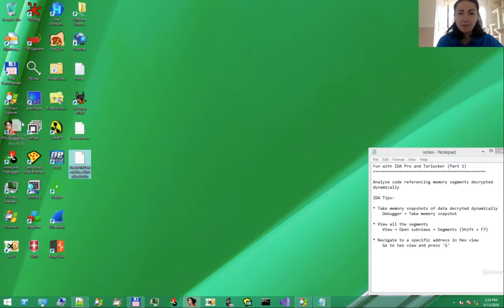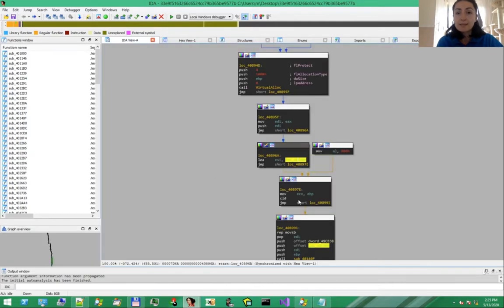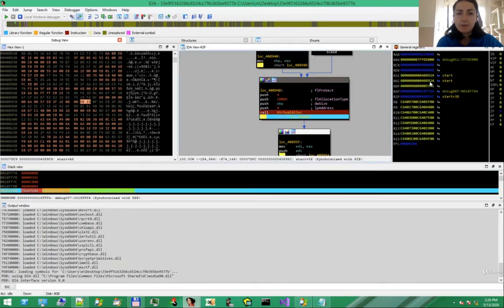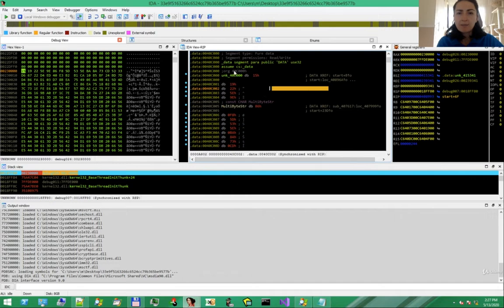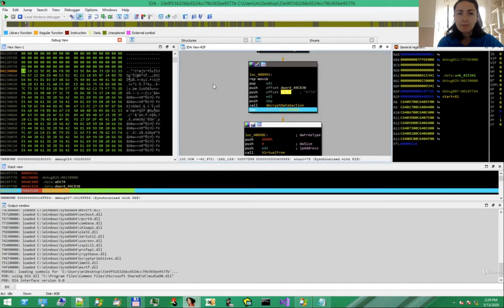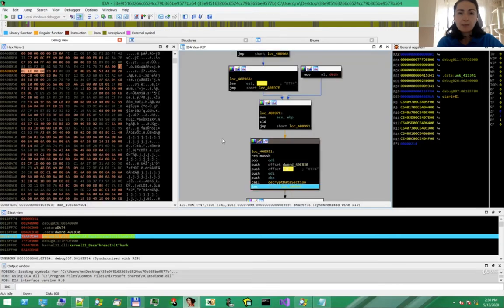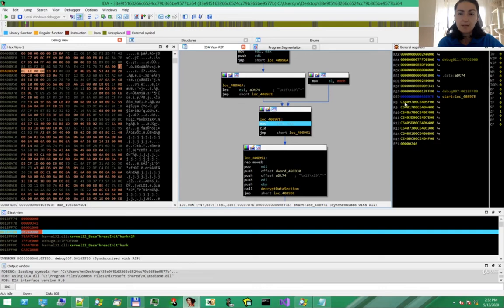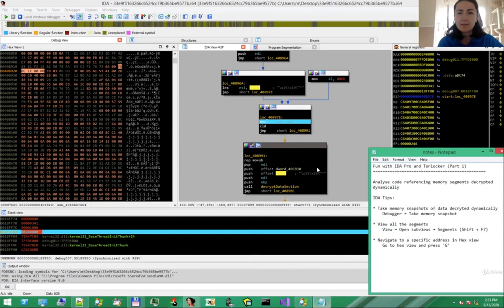1 Run time decryption of data segments FreeCourseWeb com